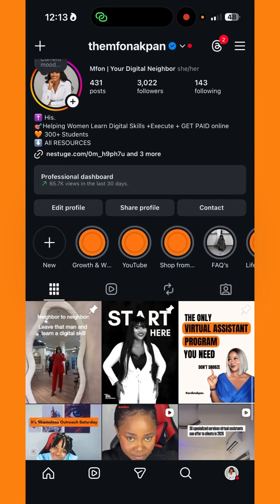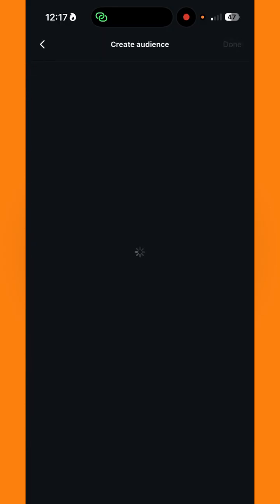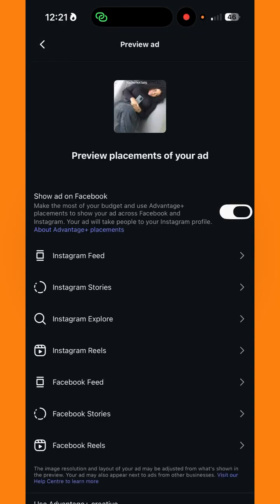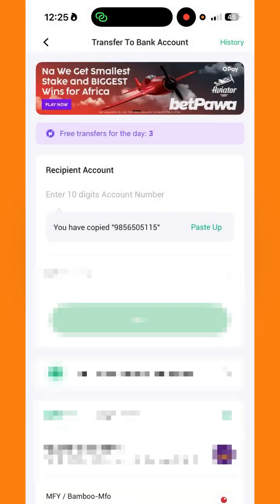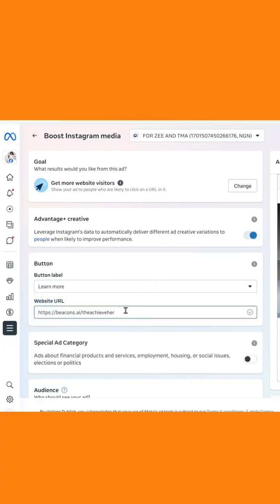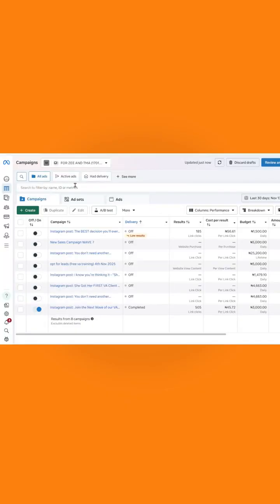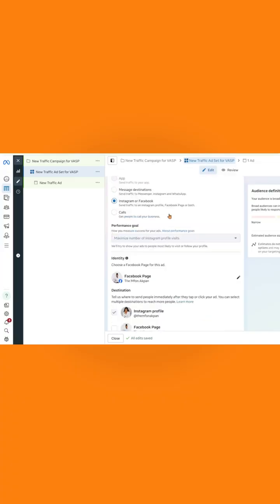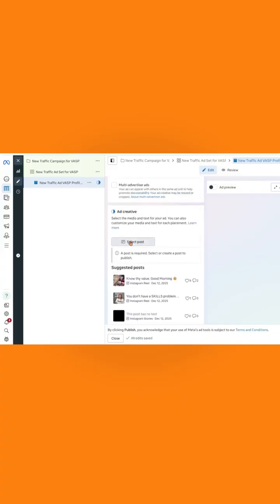Meta Ads Masterclass for Beginners | Learn Facebook Ads in 2026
Want to learn Meta Ads from scratch? In this complete beginner-friendly tutorial, I'll show you exactly how I create and run Meta (Facebook & Instagram) Ads step by step using the latest 2026 interface.

Whether you're a freelancer, business owner, or just getting started with digital marketing, this tutorial will help you understand the complete Meta Ads process in a simple and practical way.

00:00 - Introduction
00:45 - What is Meta Ads?
02:10 - Meta Business Suite Overview
04:30 - Creating a New Ad Campaign
07:15 - Choosing the Right Campaign Objective
10:20 - Campaign Settings Explained
13:50 - Budget & Schedule Setup
17:10 - Audience Targeting (Location, Age & Interests)
22:30 - Ad Placement Settings
26:45 - Creating Your Ad (Image/Video & Caption)
31:20 - Call-to-Action & Destination URL
35:40 - Reviewing Your Campaign
39:15 - Publishing Your First Meta Ad
43:00 - Beginner Tips & Best Practices
46:30 - Common Mistakes to Avoid
50:00 - Final Thoughts & Next Steps

This tutorial is perfect for:
✔ Beginners
✔ Freelancers
✔ Small Business Owners
✔ Digital Marketers